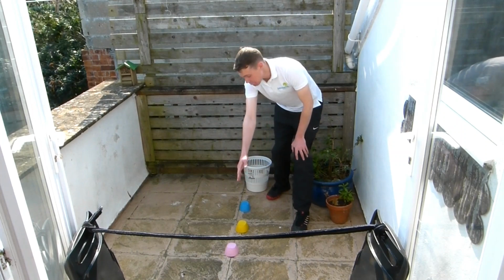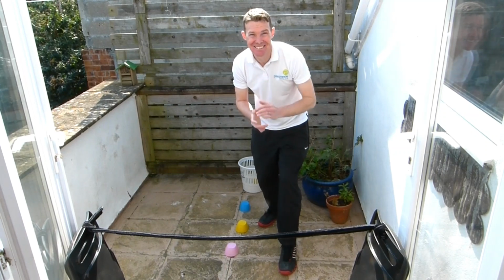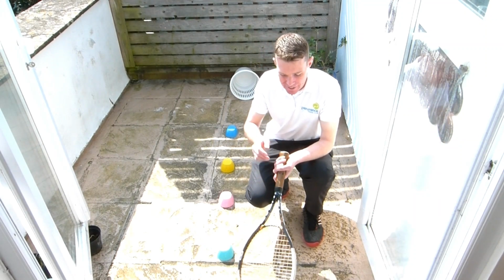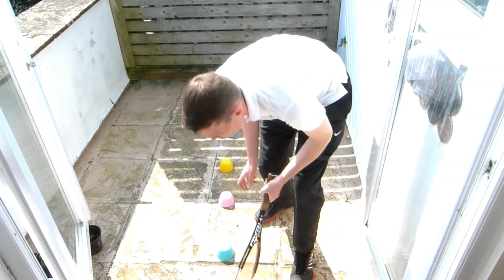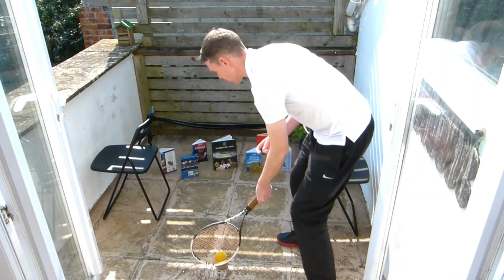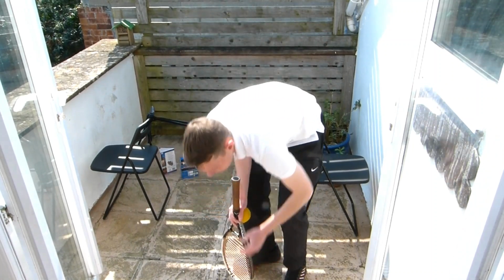Fun tennis lesson for kids 5-8 years you can do at home.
This fun tennis lesson will help your kid develop their agility, balance and hand eye coordination. Your kid can play these fun games at home using things that you'll find around the house.